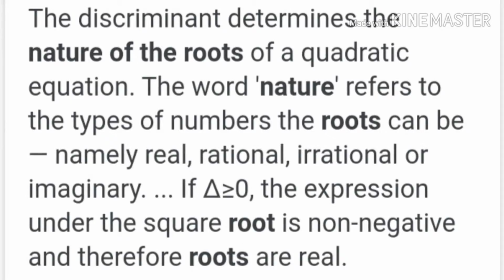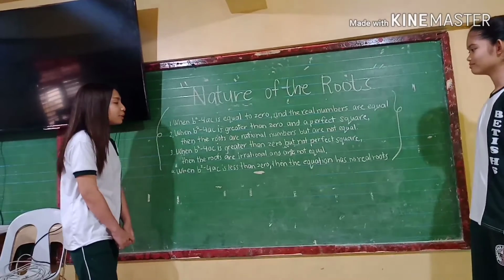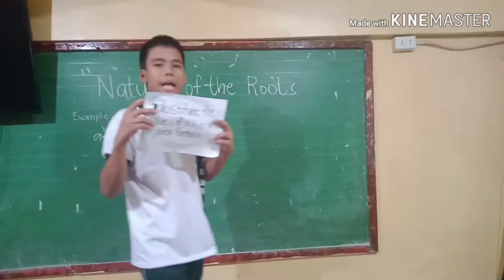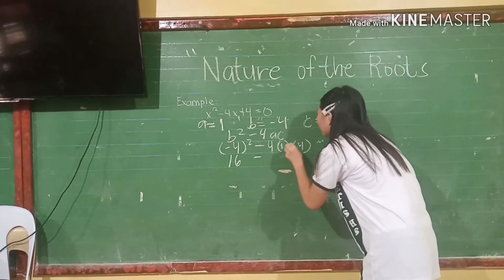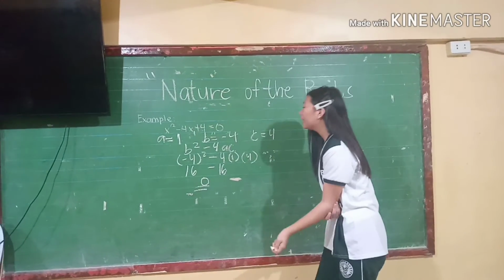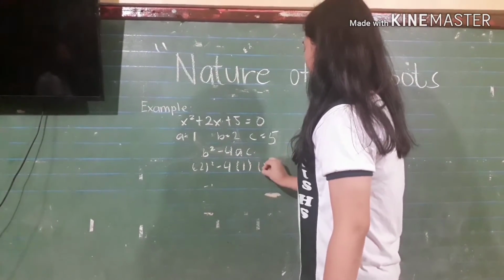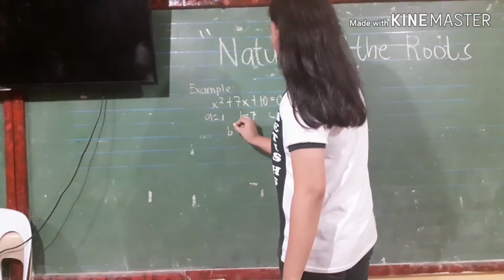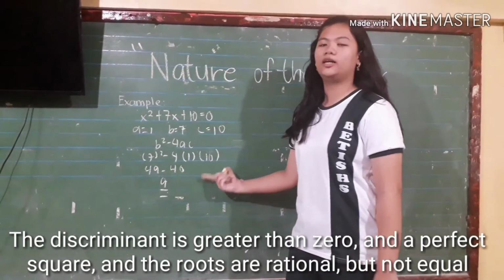Nature of Roots (9-Diamond)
Discussion on Nature of Roots